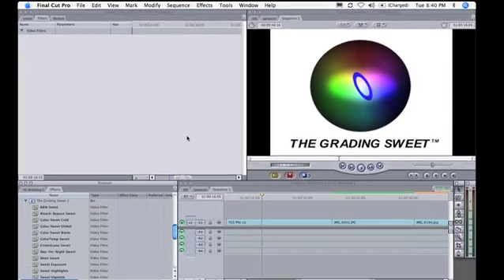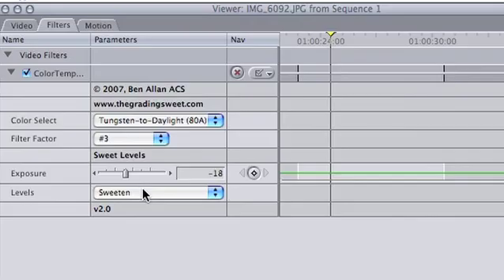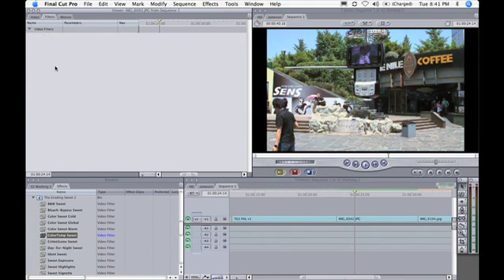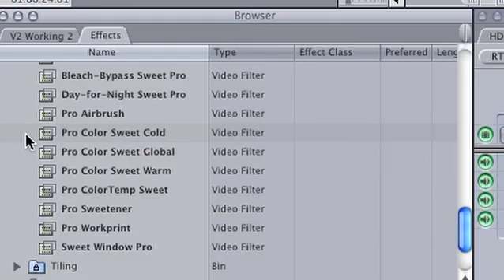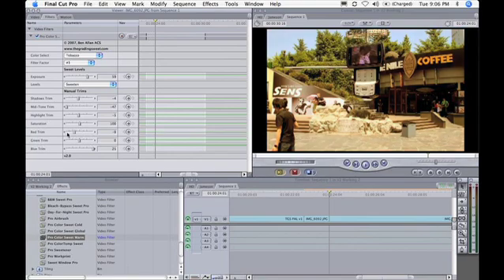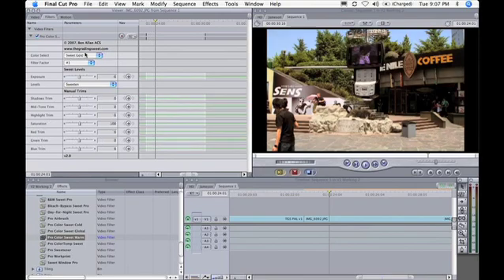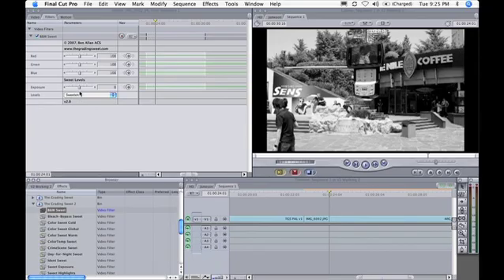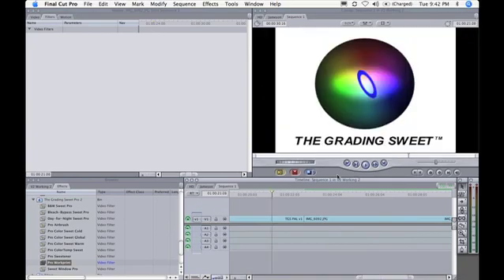Color Grading with The Grading Sweet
Demonstrates Color Grading using The Grading Sweet 2 plug-ins for Apple's Final Cut video editing software.
for the free demo version.